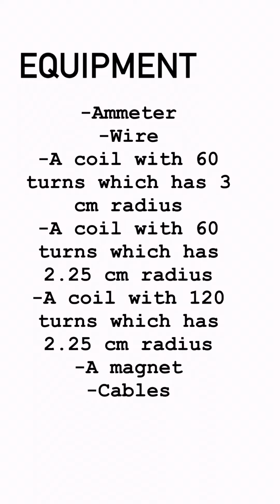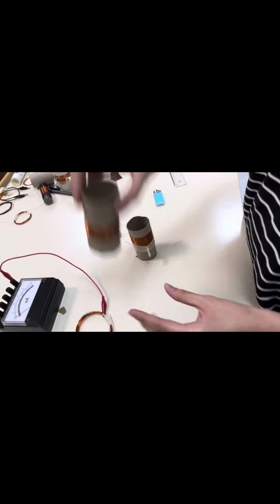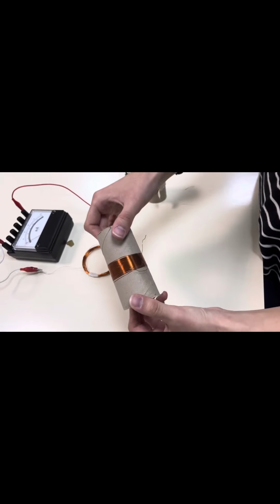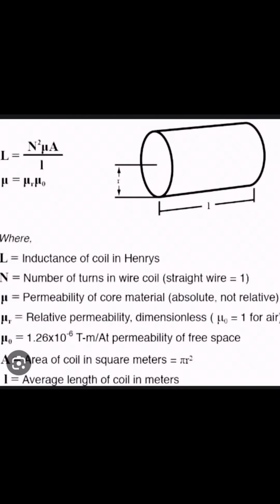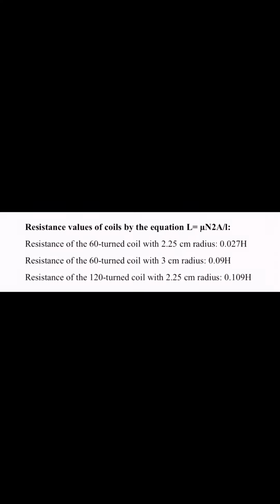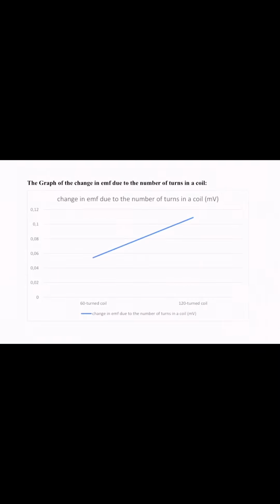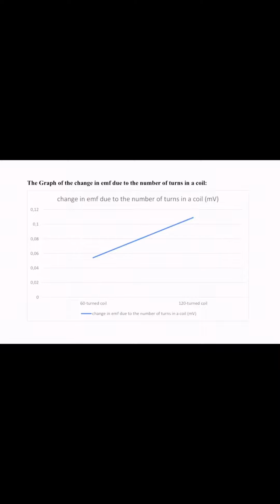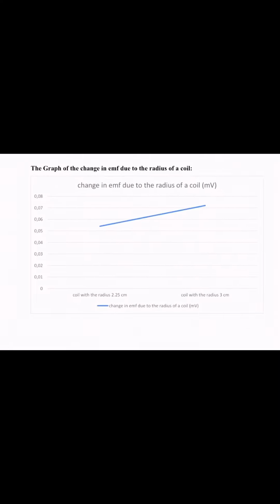3 Aralık 2023